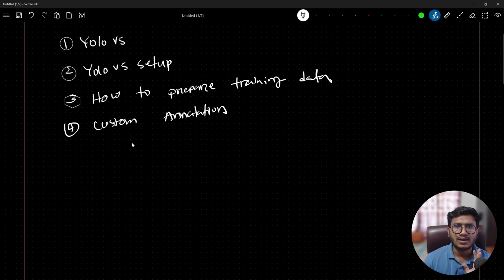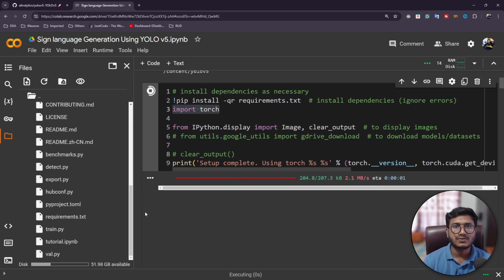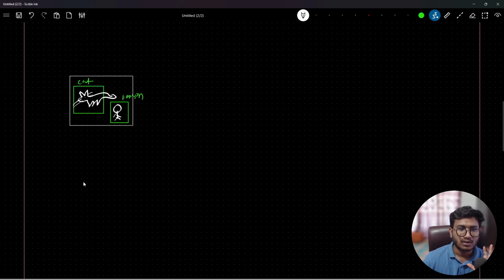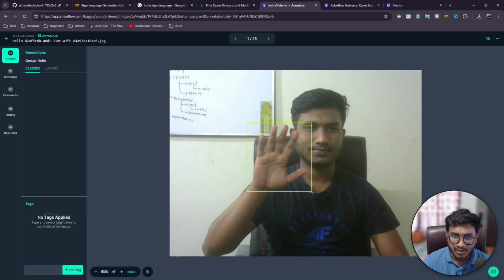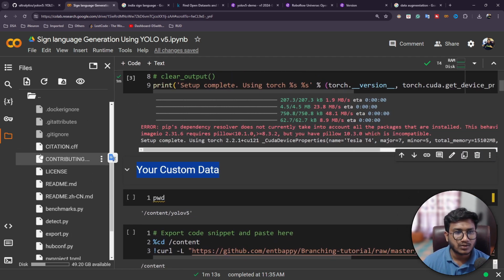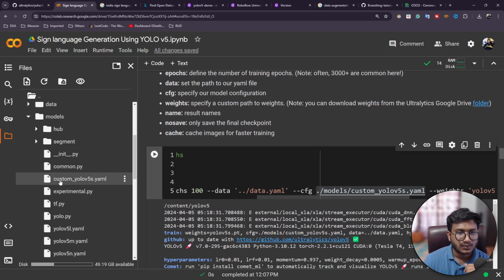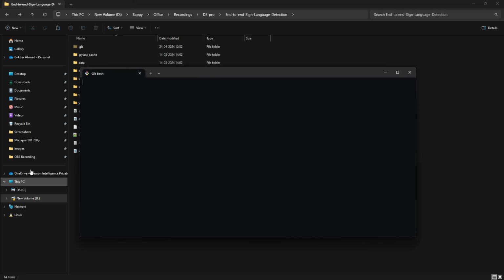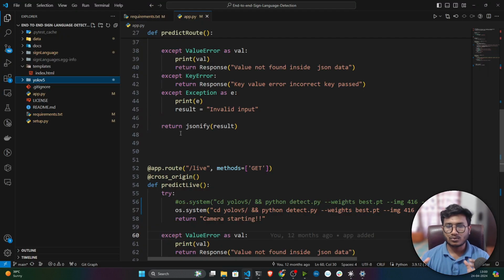Object Detection Project | Custom Model Training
Welcome to a comprehensive guide on Object Detection Project and Custom Model Training! 🚀 In this video, we'll take you through the process of developing a custom object detection model from scratch, perfect for beginners and experts alike.

Thanks!

YOU JUST NEED TO DO